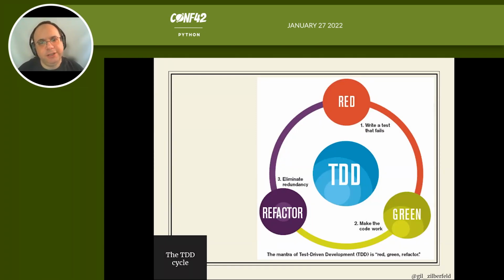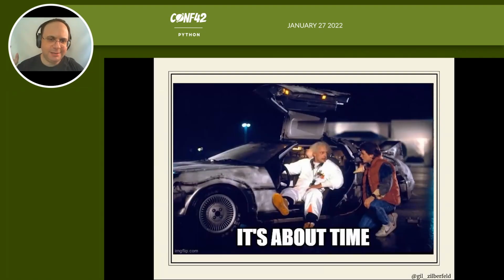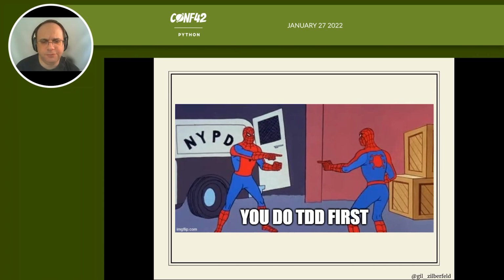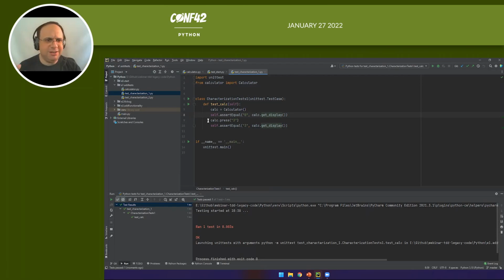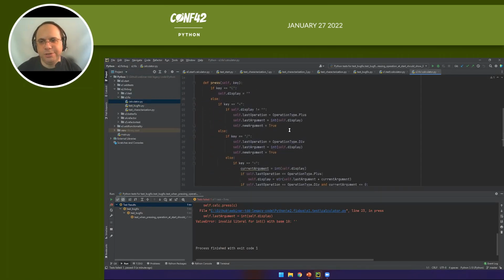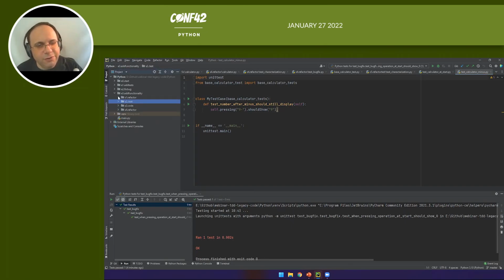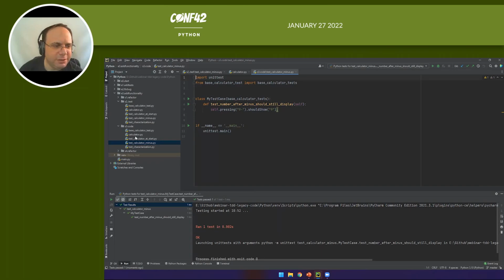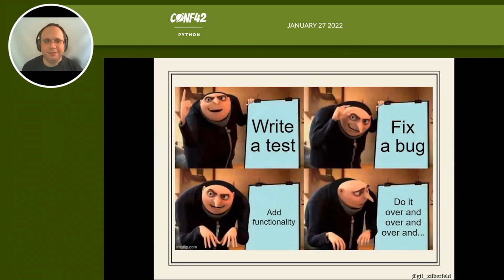How to TDD in legacy code | Gil Zilberfeld | Conf42 Python 2022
Gil Zilberfeld
Wizard of Testing at TestinGil

"TDD is great, but it won't work on our legacy code" - I hear that a lot.
That's why people don't even give TDD a try. Their code is killing their hope.

TDD's basic examples are, well, basic, and have no relationship to real-world code. But it can work on legacy code, and everyone's got that. You just need to remember a few techniques, stick to the principles, and you can start doing TDD in your application code tomorrow.

In this session I'll show how to do it, the techniques and principles involved. And I'll show how to add TDD code inside an ugly application.

No more excuses then. It's possible to do TDD right there in your own legacy code. Let's do it.
Key points
-        TDD may not seem applicable in “real code”, but the principles apply
-        Use characterization tests as a safety net
-        Use test-first principles to add new features and fix bugs
-        Refactor before and after adding code

0:00 Intro
0:24 Talk